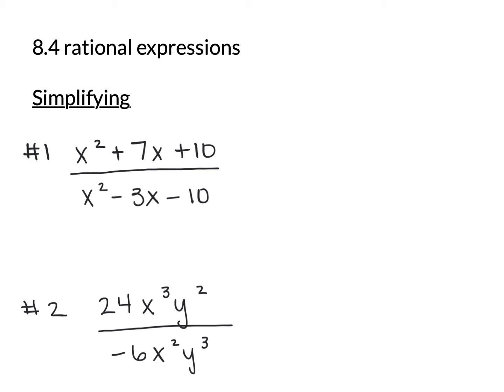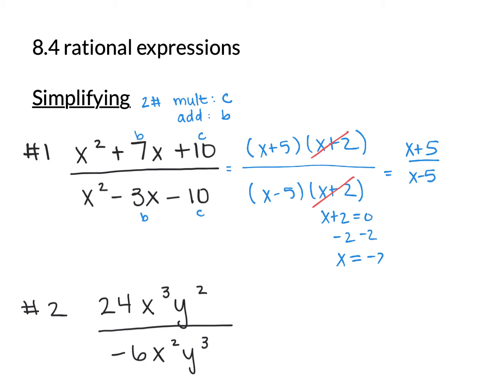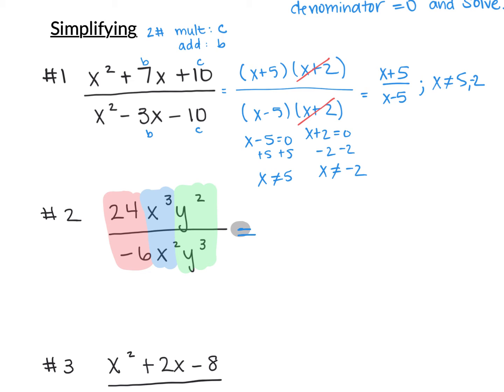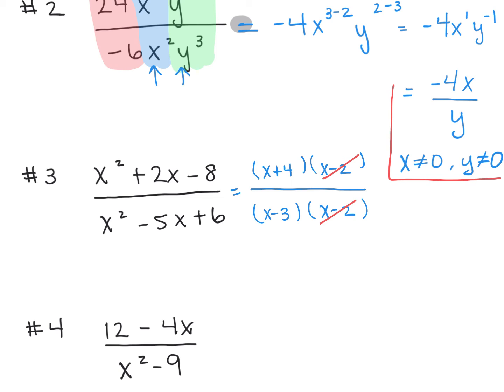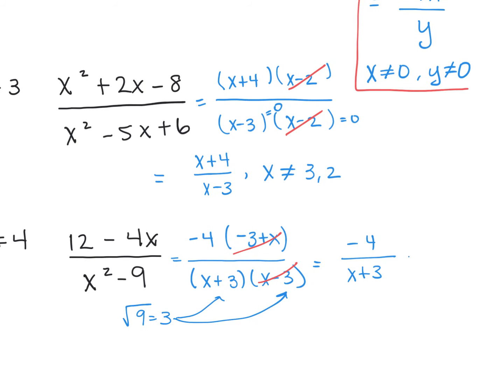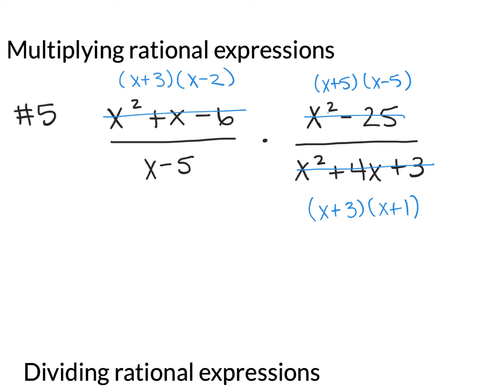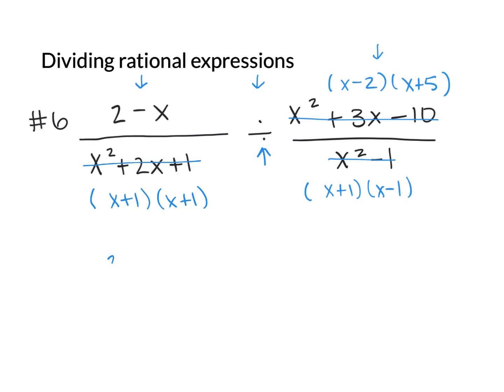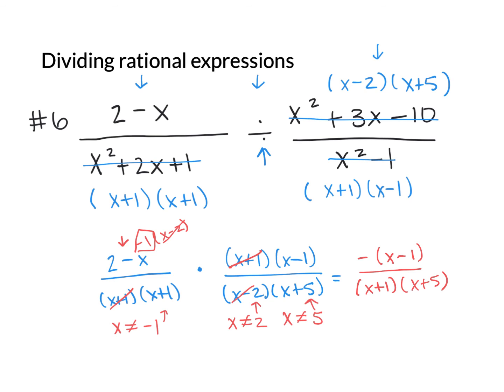8.4 Rational Expressions 1.mp4